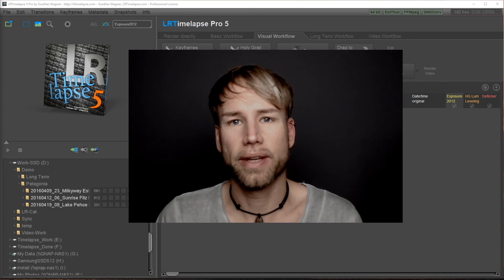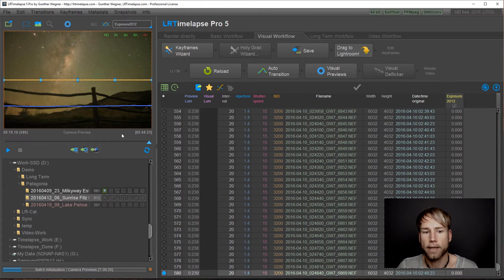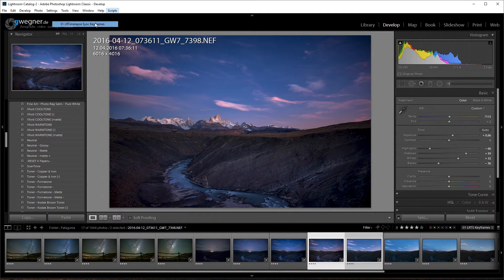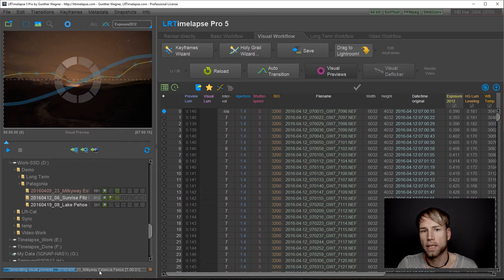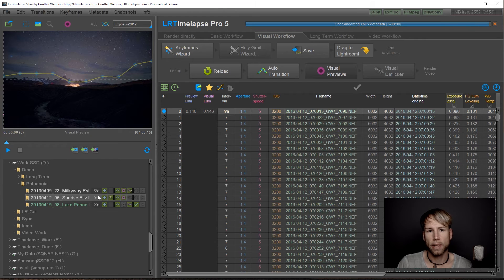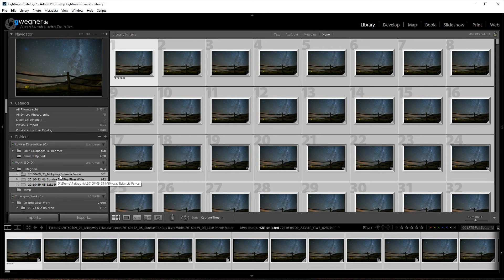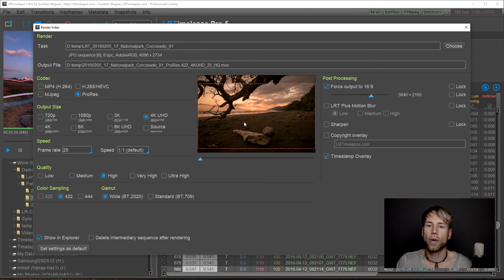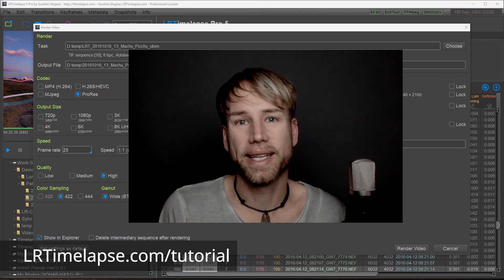LRTimelapse 6 and 5 Pro - Speed up editing of multiple timelapse sequences Tutorial (official)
In this Tutorial you'll learn how to dramatically improve your efficiency when editing multiple sequences with LRTimelapse 5 Pro.